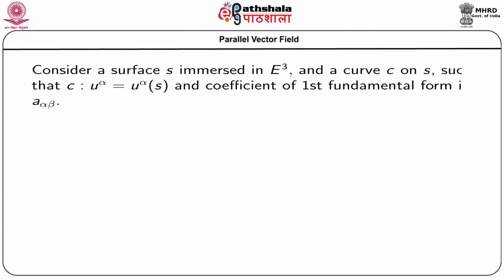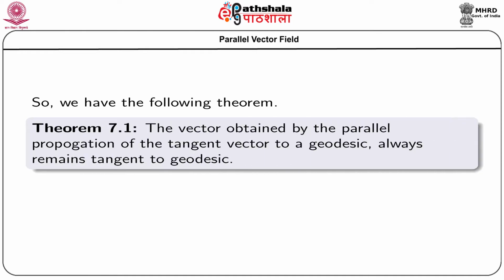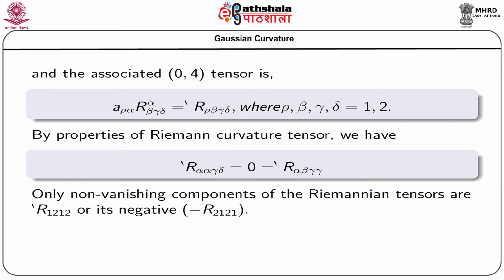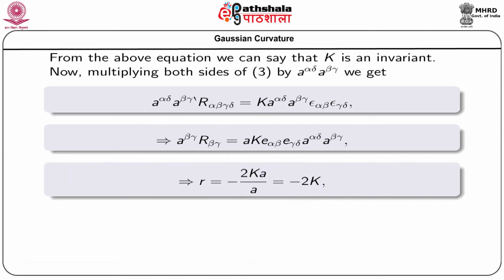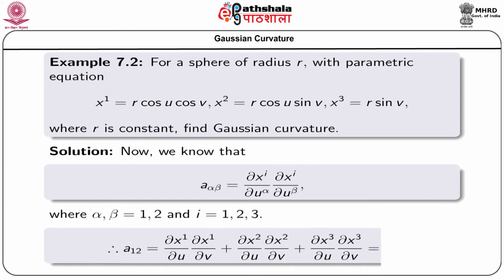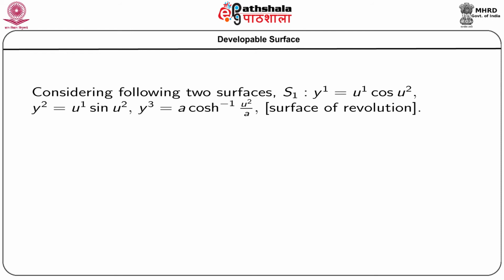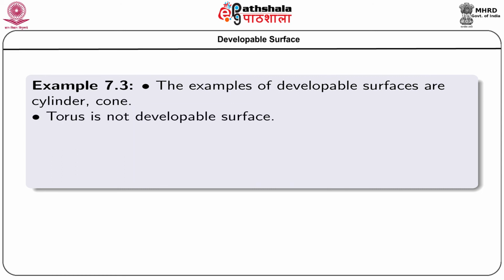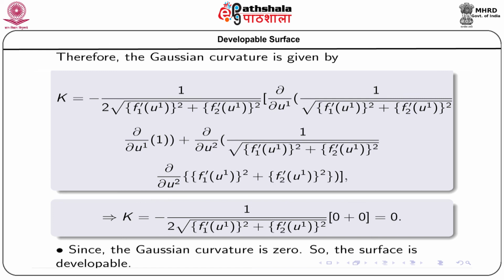M-15. Curvature on surface: parallel vector field and gaussian curvature